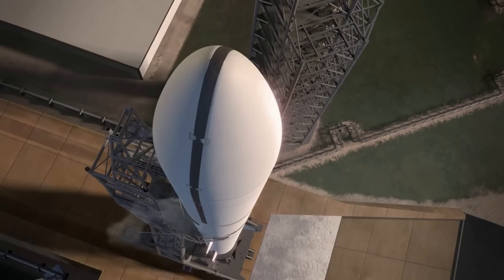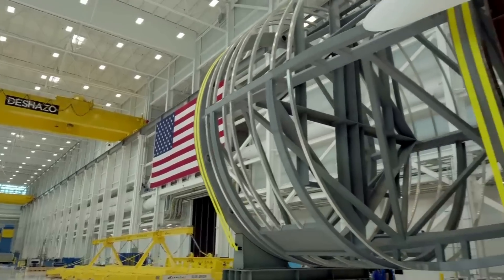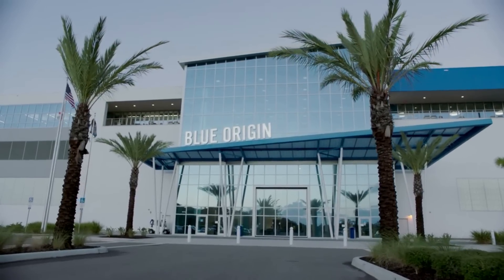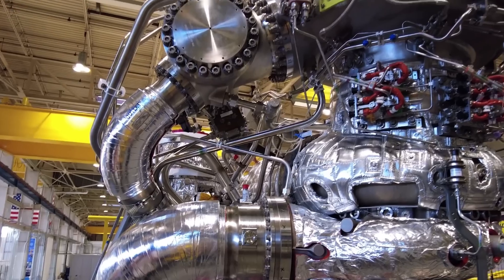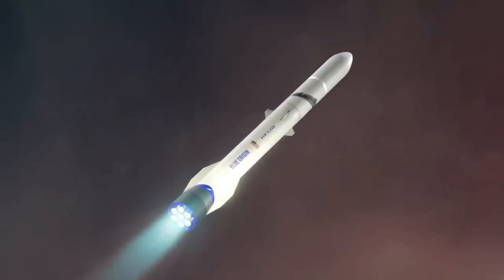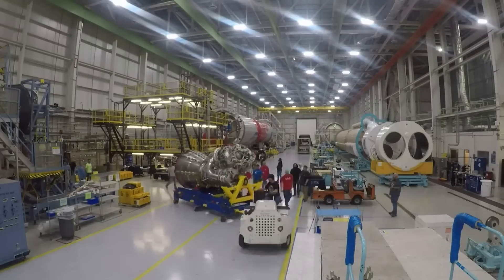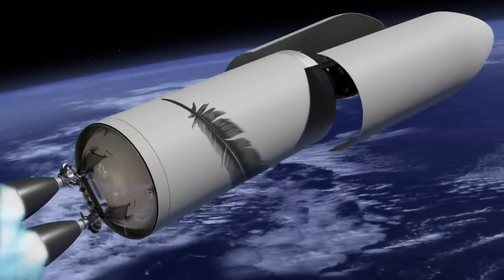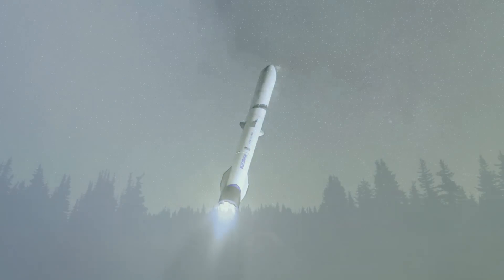New Glenn Production Could Be Further Ahead Than We Think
Blue Origin’s next generation, heavy lift launch vehicle New Glenn is supposed to be the future of the company and responsible for a host of important projects and missions. Recently, we learned from the company along with NASA that the maiden flight could be as early as next year. However, with very little progress available to the public, many doubt whether or not this timeline is possible.

Fortunately, just days ago we got a sneak peek inside the factory, and learned more about where New Glenn is production-wise, and what the future looks like. Instead of a barren production floor, we saw an area filled to the brim with test hardware, domes, tank segments, etc. A promising sign that progress is being made and that a lot of testing is on the horizon.

Usually, Blue Origin doesn’t share a lot of information on New Glenn and its development, keeping us wondering how far along the project is. As time goes on and they get closer to a maiden flight, we will likely get more updates. Here I will go more in-depth into New Glenn’s production progress, the maiden flight plan, the aggressive launch timeline, and more.

Chapters:
0:00 - Intro
0:54 - Busy Production Site
3:36 - First Launch